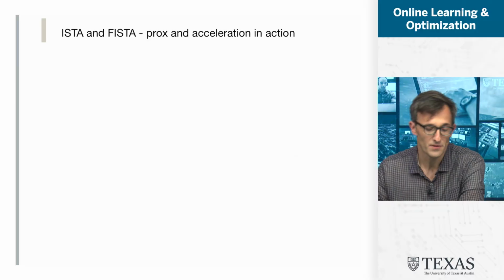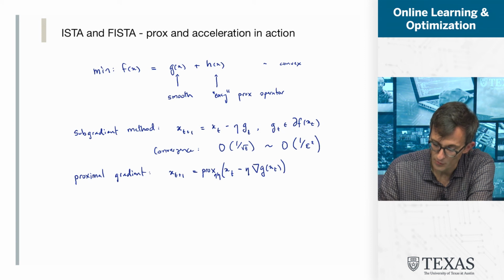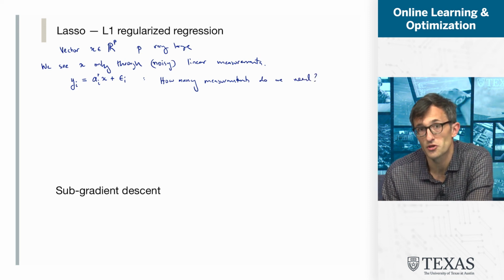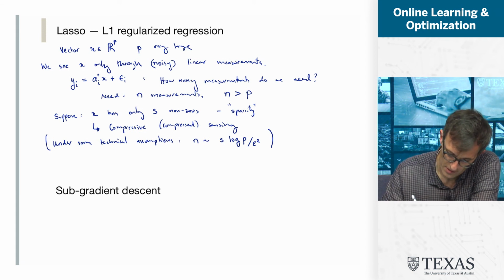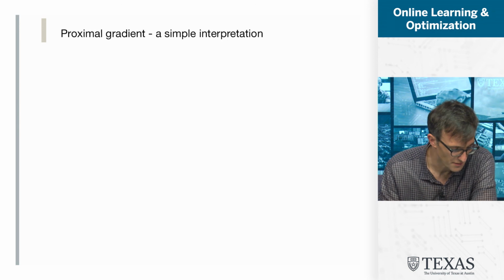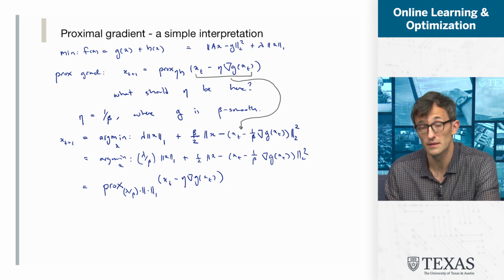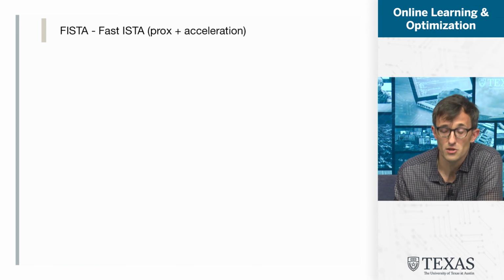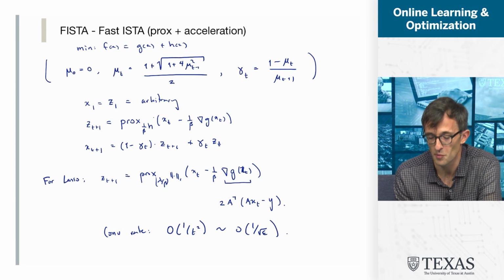5.4 ISTA and FISTA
In Lecture 5.2 and 5.3 we discussed the proximal gradient method in general. In lecture 4.2 we discussed acceleration. We now look at one of the most common application of these two ideas for L1-regularized regression. The resulting algorithms are called ISTA (iterative soft thresholding algorithm) which is just the proximal gradient algorithm, and then its accelerated (or Fast) version, FISTA.

*** Typos ***

The video has a typo at 23:06 in the last line of the slide. We should have \eta before 2A^T(Ax - y). Proximal gradient in general, for the composite problem: min: g(x) + h(x),  is: prox_{\eta h}(x - \eta \nabla g(x)) (as in lectures 5.2 and 5.3).